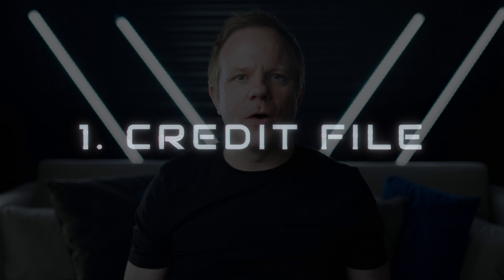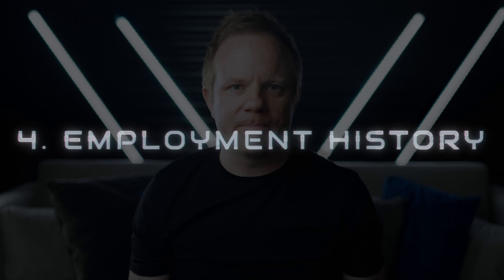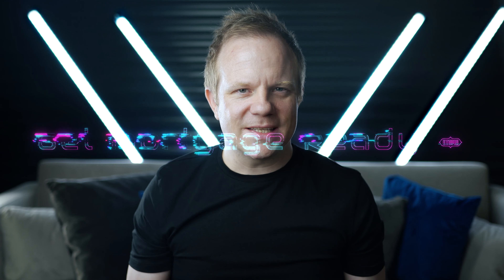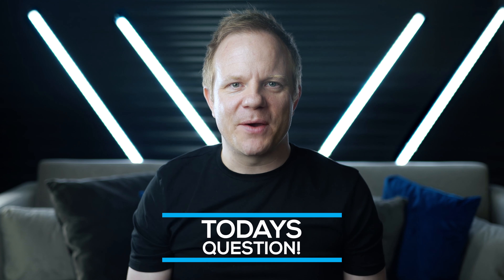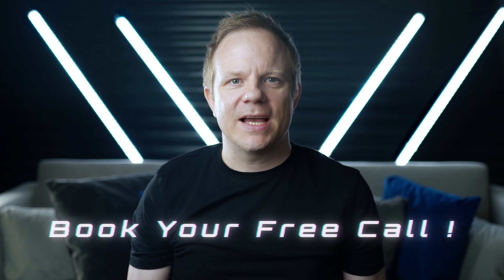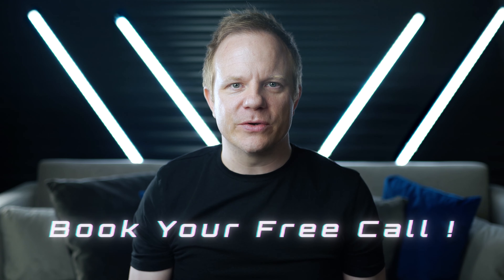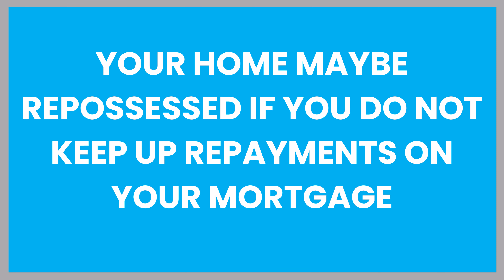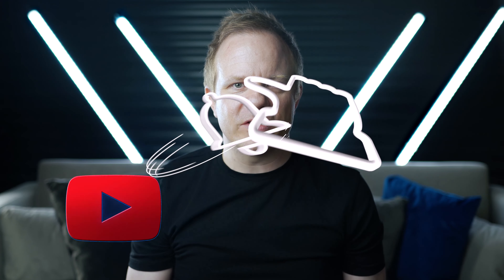5 MUST Do Mortgage Application Tips (UPDATED) for First Time Buyers - How to Prepare Properly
Are you a first time buyer stressing about how to submit a mortgage application ? In this video I provide my top 5 must do mortgage application tips that every first time buyer must do in order to prepare properly when applying for a mortgage. Preparation is the key to mortgage success.